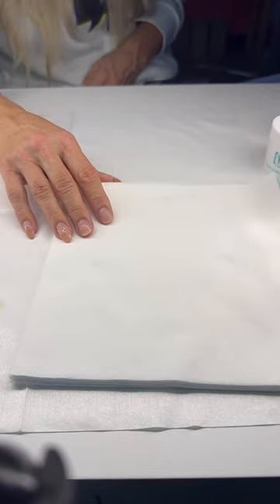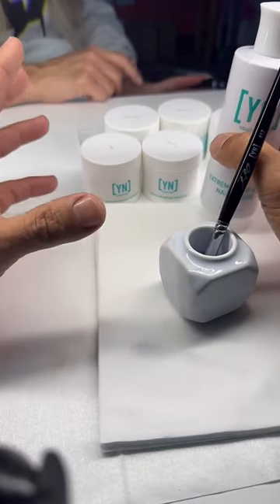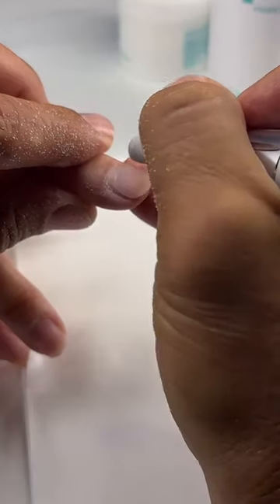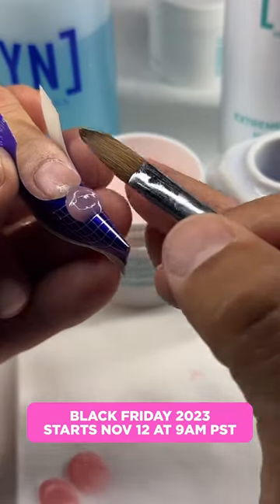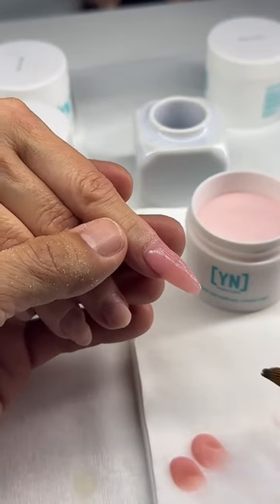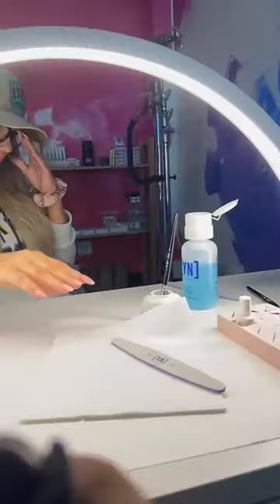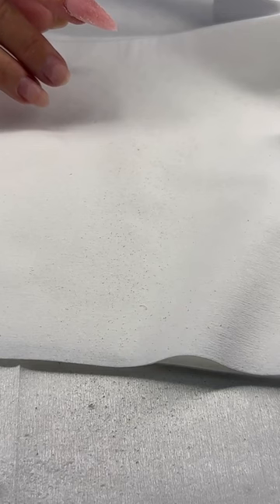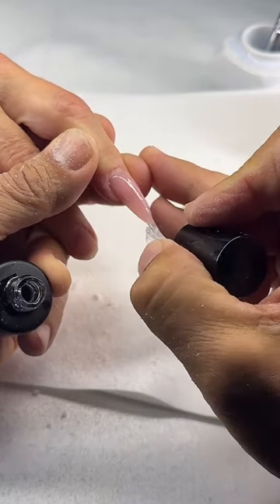Nail School | How To Work with Extreme Low Odor Acrylic Using New Arch Light & Ceramic Bit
Greg answers all the most popular questions that have to do with our New Extreme Low Odor Acrylic System! Also we show 2 new products that we haven't shown yet! Don't miss this episode lots to learn on acrylic application with our new system!! Also the whole video is lit up by our new arch light!

Dimensions of the arch light are approximately 14 3/4” high, 29 1/2” long, Light itself 1 5/8” wide but the base is 5 1/4” wide.